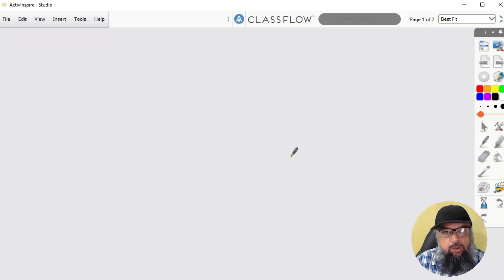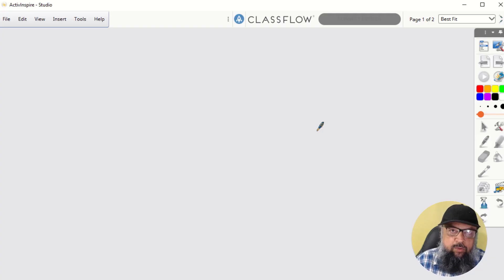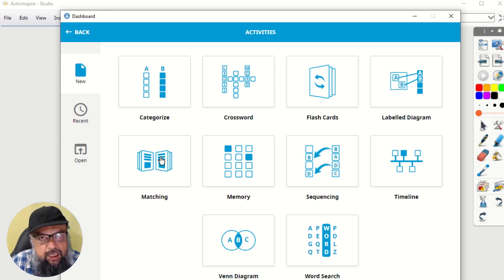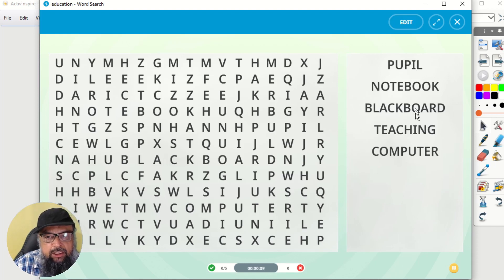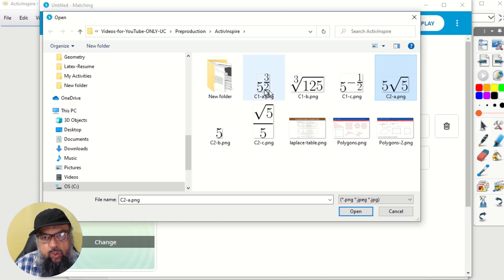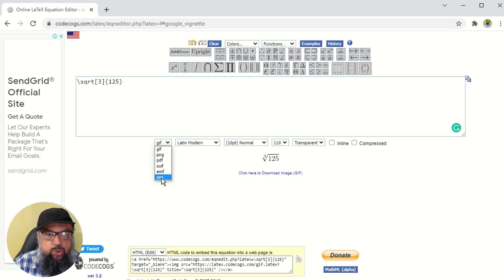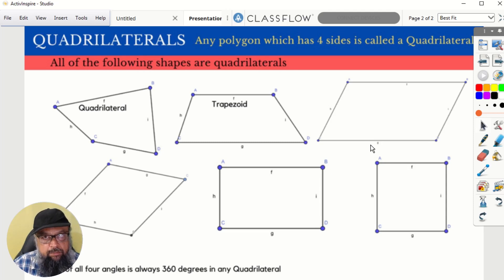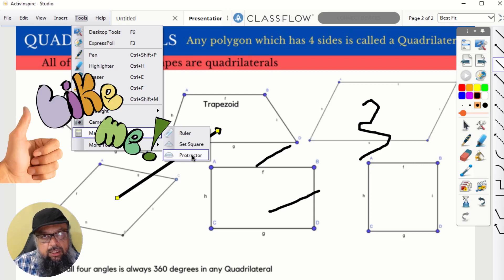ActivInspire Whiteboard Tutorial [Activities and PowerPoint Import]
Activinspire is an online digital whiteboard from Promethean which is a renowned company for educational products. In this video, you will learn some of the cool features of the Activinspire digital whiteboard. I will be using its free version and I will also show you the difference between the free and the paid versions of Activinspire. This is my second video on Activinspire. In the first video, I have explained the introduction and how to install Activinspire and a complete tour of this online whiteboard. So if you are an absolute beginner, you may watch that video, after watching this and install the whiteboard. But, In this video, I will show you how to create student activities in Activinspire when teaching online. I will show you two different types of activity examples and hope that you will get an idea. There are 10 types of student activities available in Activinspire. I will show you two examples of student activities. A word search activity and a matching activity.